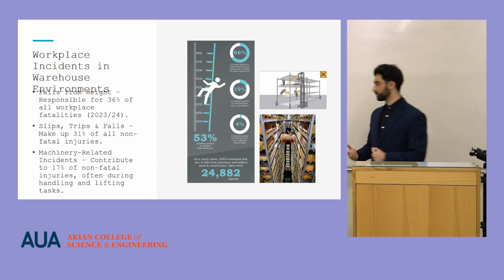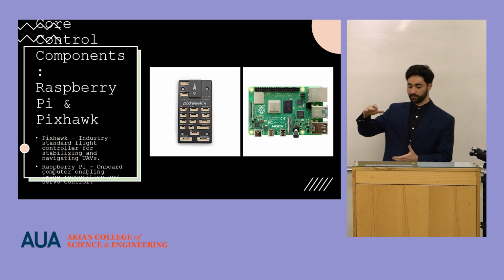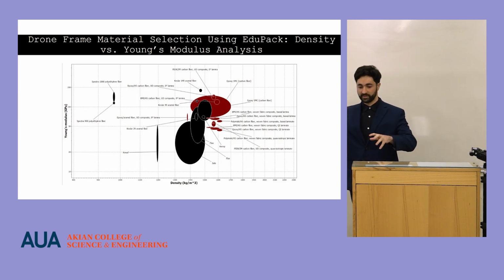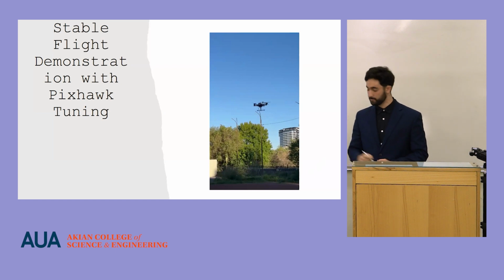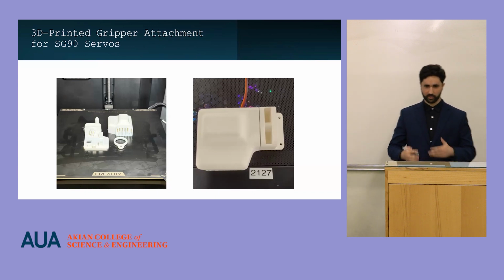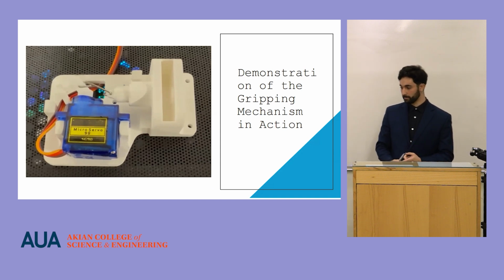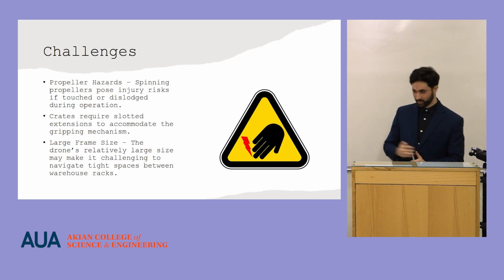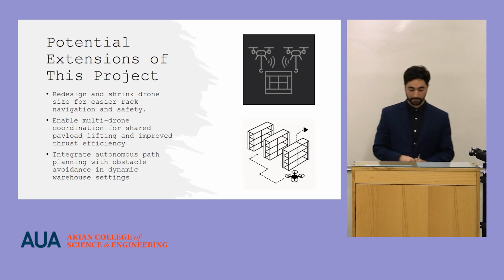William Kojumian | Drone System for Intralogistical Payload Transport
William Kojumian presents his capstone project titled "Drone System for Intralogistical Payload Transport" as part of the BS in Engineering Sciences Capstone 2025 Presentations.